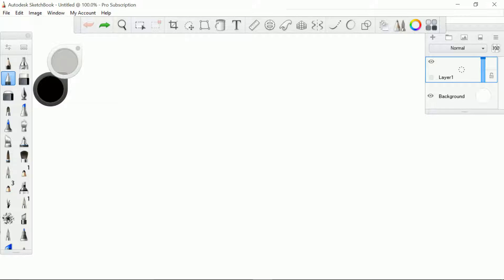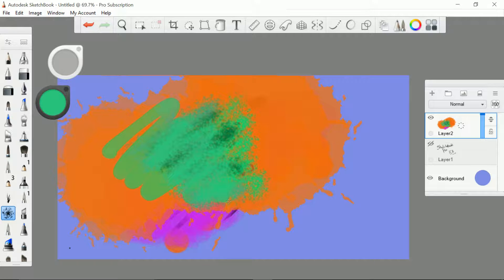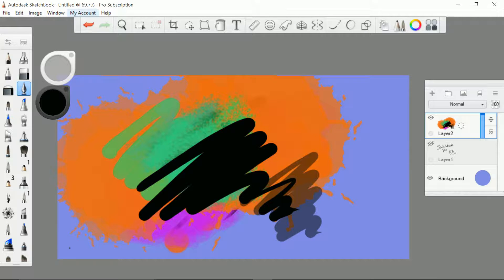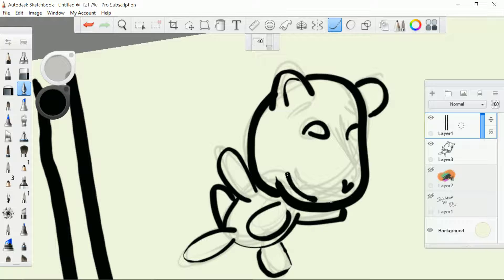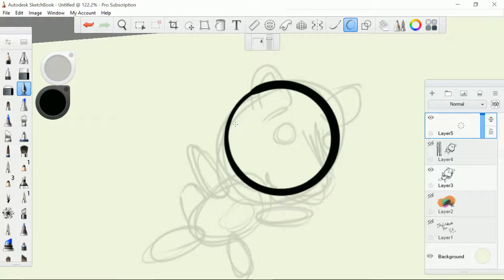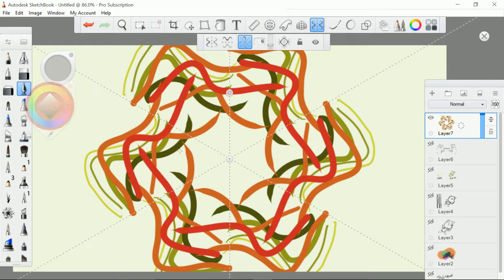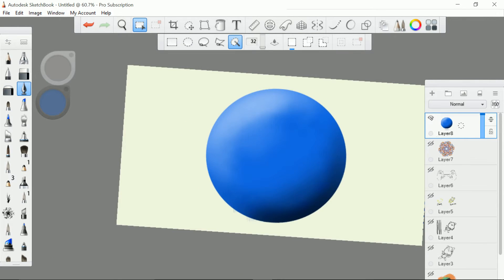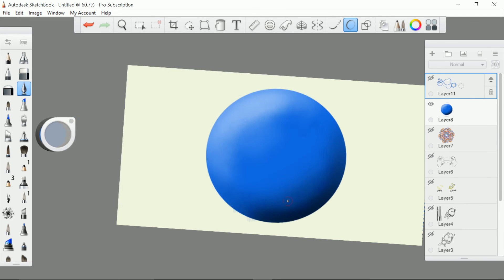Sketchbook Pro 101 Tutorial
Learn the basics of sketchbook with this introduction tutorial that covers the best features of sketchbook pro 2017 version. how to use steady stoke, predictive stroke, symmetry and more.